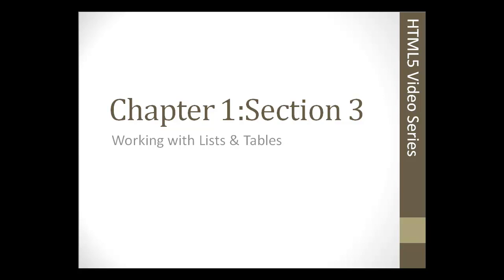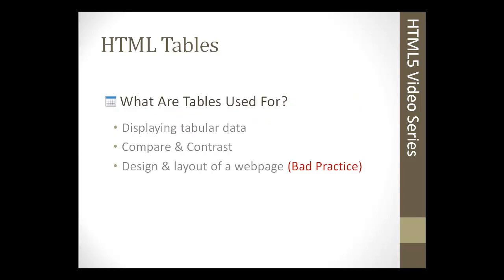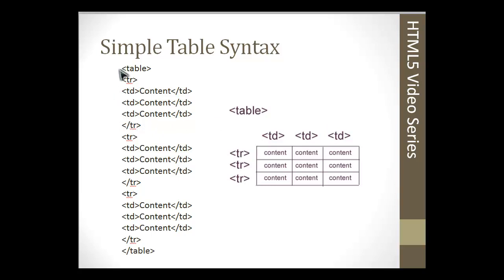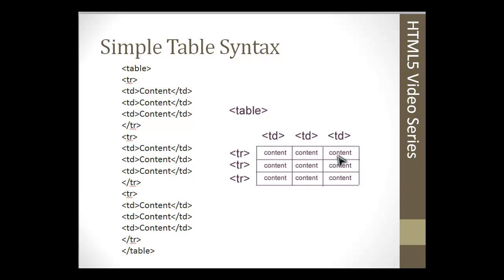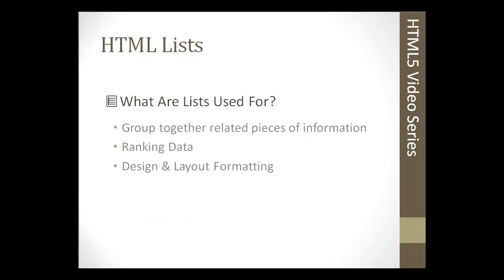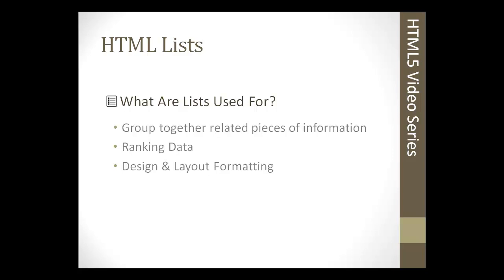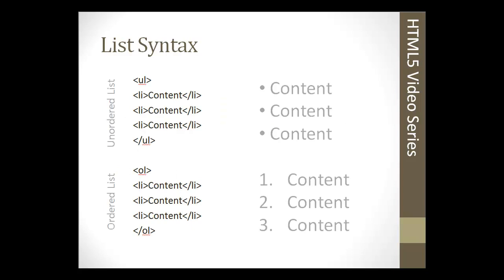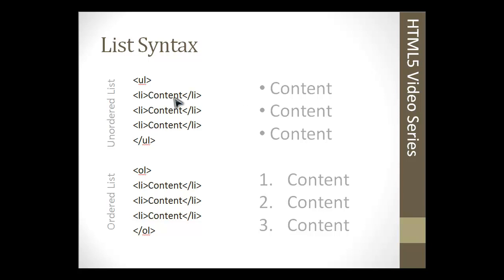HTML Table List Part 1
HTML CSS Complete Course | Zero To Hero Class 1 Step By Step

Responsive Web Design Using Pure CSS,
Responsive Landing Page Design Using Pure HTML and CSS Only,
Simple Landing Page Website Design Using HTML and CSS Only,
Responsive Website Design using Pure CSS

hindi web design bd web design usa web Design course hindi web course
How to Create Full Screen Responsive Landing Page Website Using HTML and CSS Only.
Unable to submit changes
We had trouble submitting changes. Click view to access unsaved changes
Navbar Toggle Effect on Click Using Checkbox,
Media Icons Hover Effects,
Images Showed in This Video Are Made By Using Figma,
Responsive Website Design Using Media Query.
responsive design for email marketing for specific social media integration